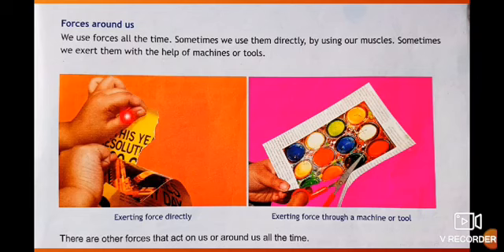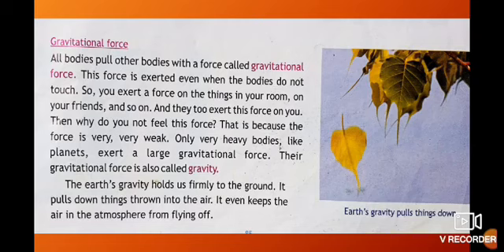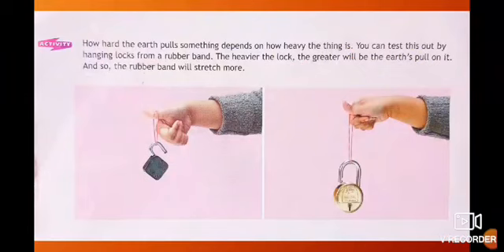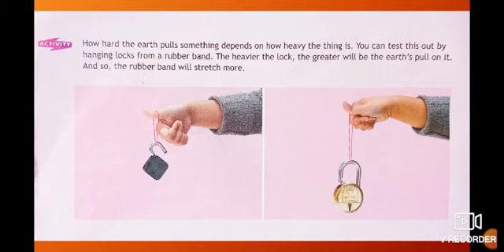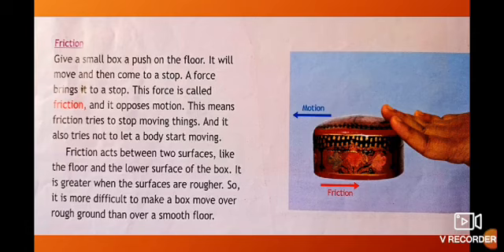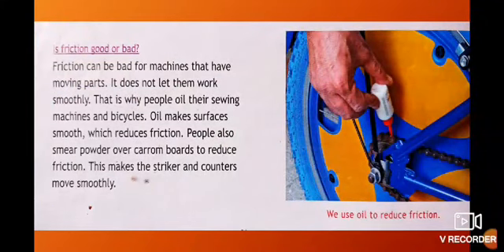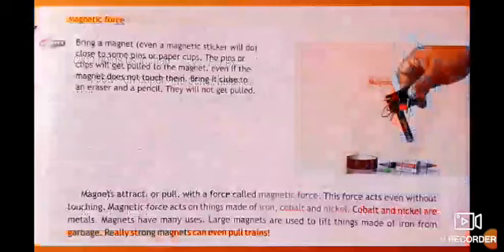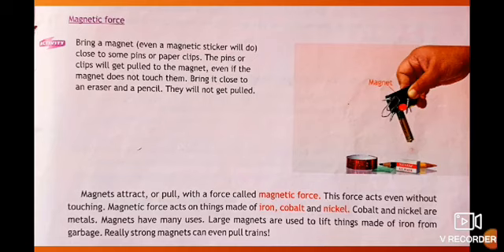Class 4 /ICSE/ science/ lesson 14 part 1/Session 32